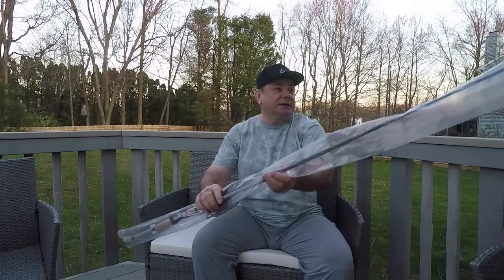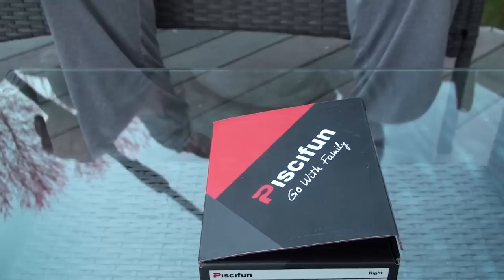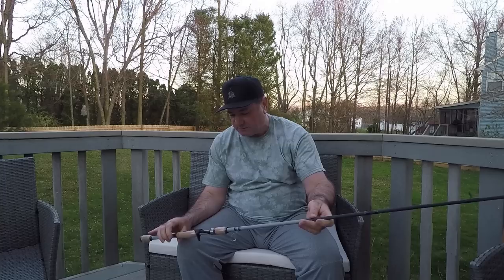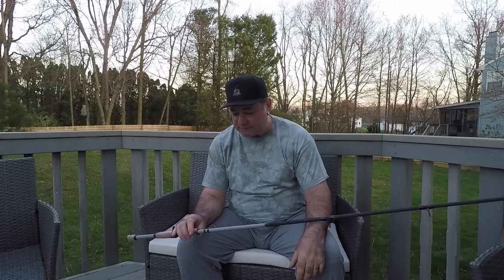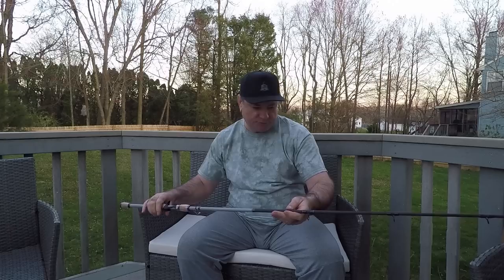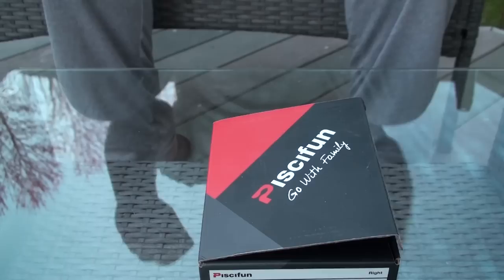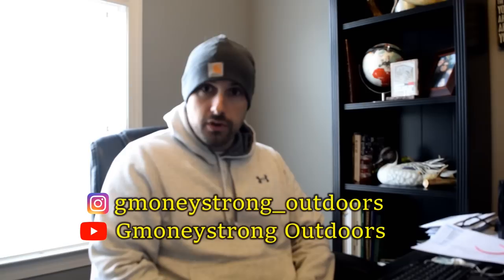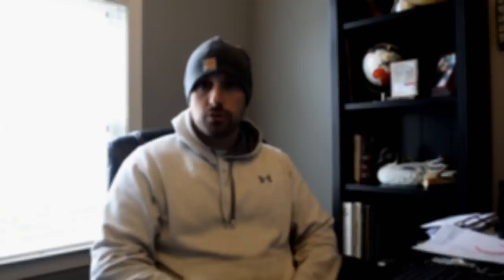CLOSED - Fishing tackle GIVEAWAY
I'd like to thank all my supporters for helping me reach 1000 subscribers and as a token of appreciation we announcing this giveaway. Sorry, but this giveaway is limited to USA lower 48 states as the shipping cost of the package is prohibitive.
This is joint effort of my channel and Jim from Gmoneystrong outdoors YouTube channel.

1. Must be a subscriber to both channels "Fishy Angler" and "Gmoneystrong outdoors". Subscription must be verifiable.
2. Like this video.
3. Leave a comment on this video.